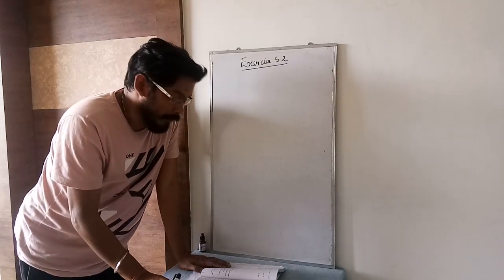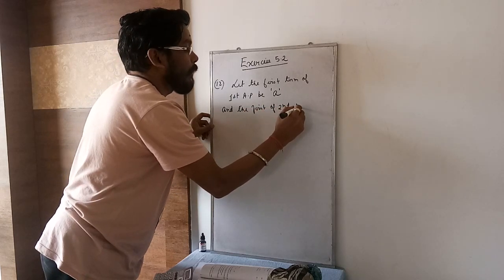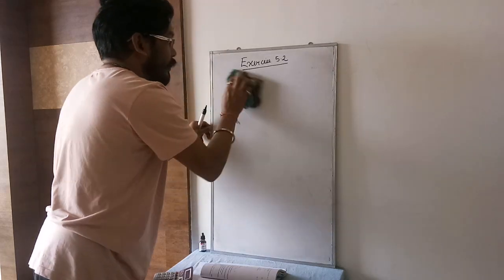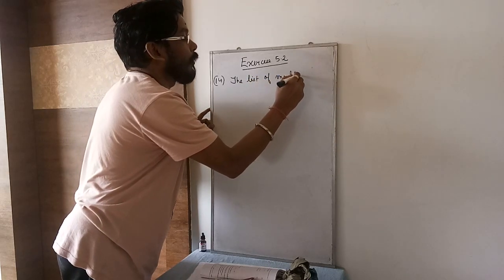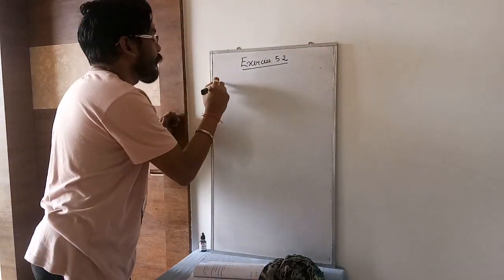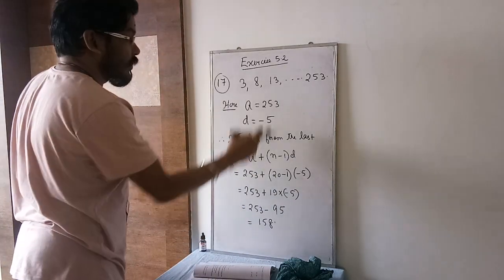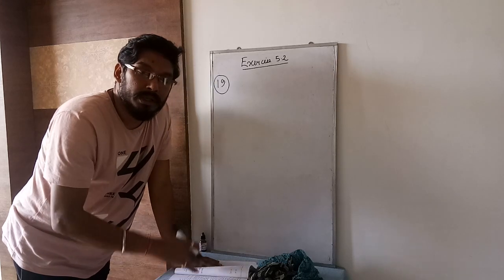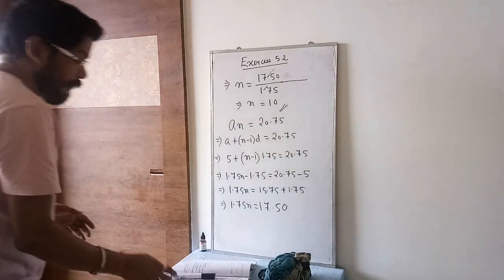Session 8 general maths class x